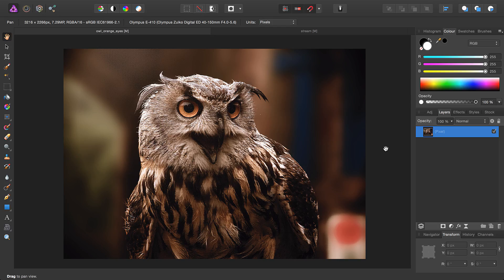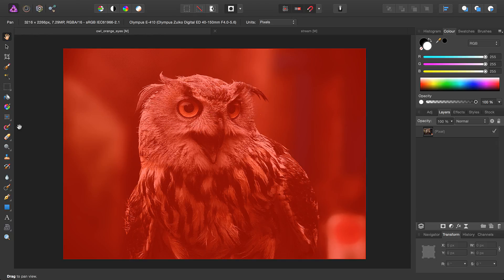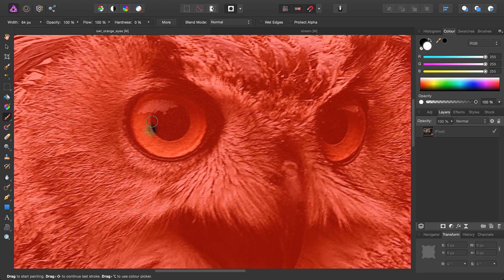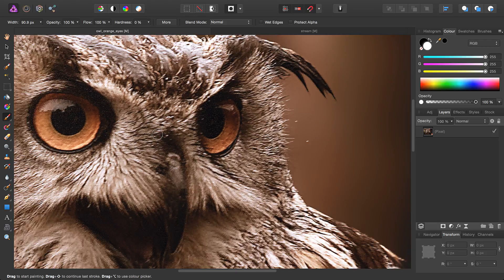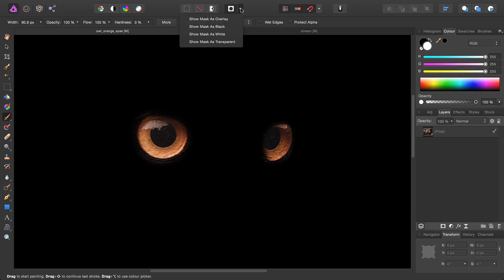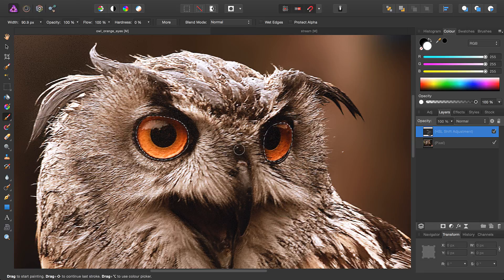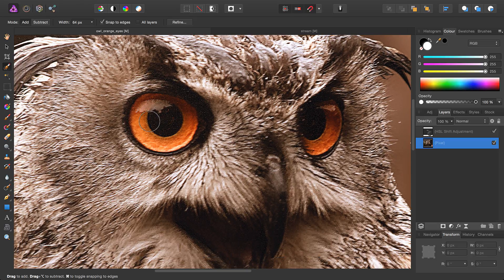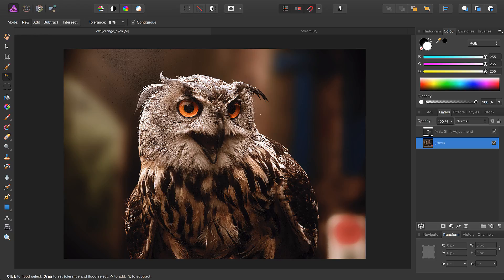Quick Masks (Affinity Photo)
Explore painting selections onto your document easily and efficiently with Quick Masking.